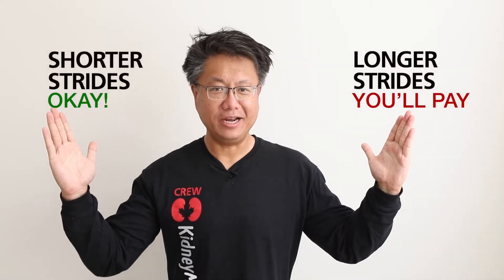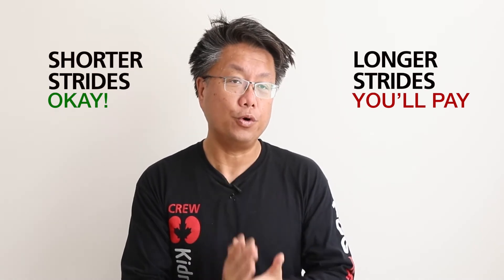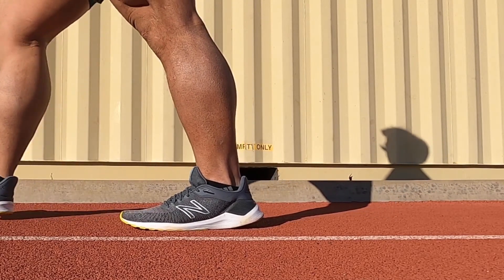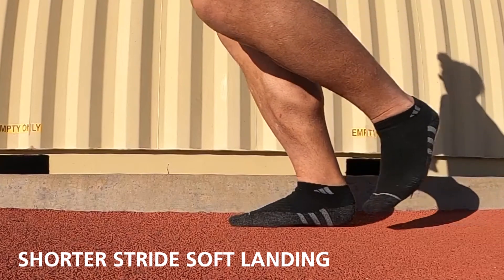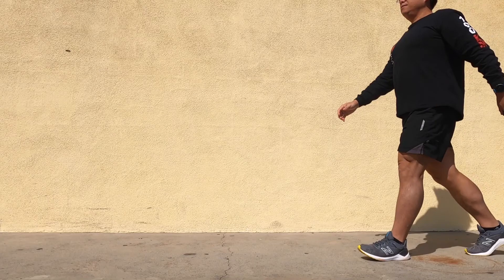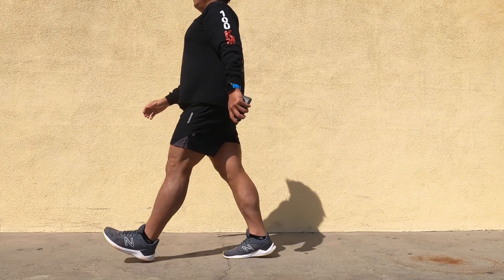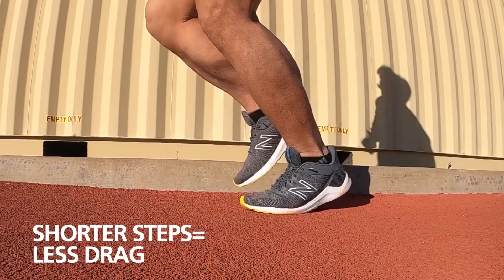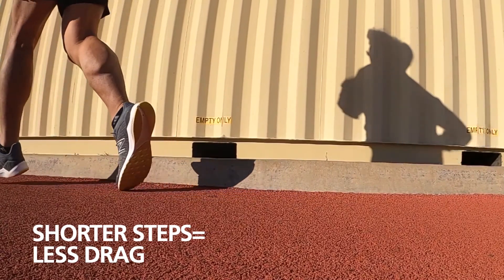Training tips for Kidney March from Pai, a member of Kidney March Crew! ( Part 1 )